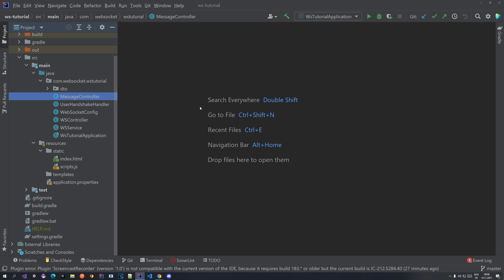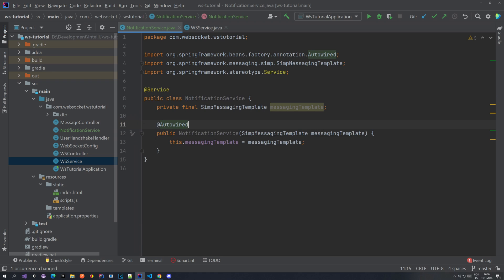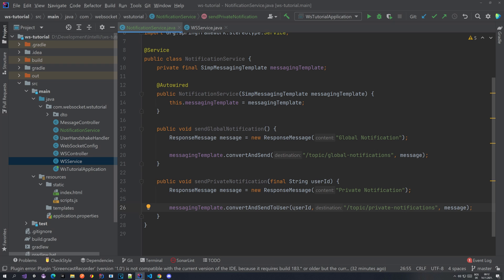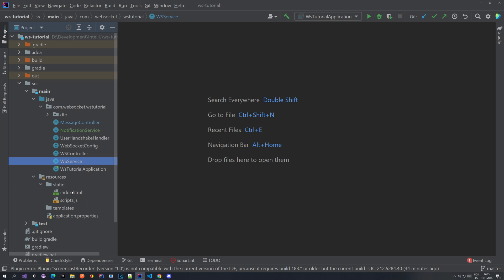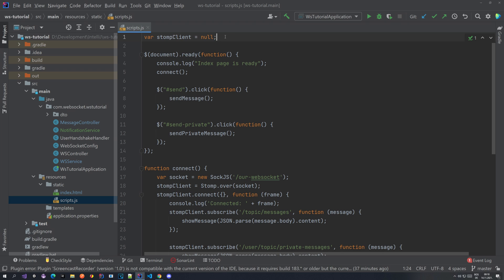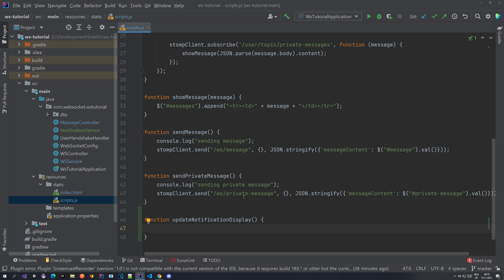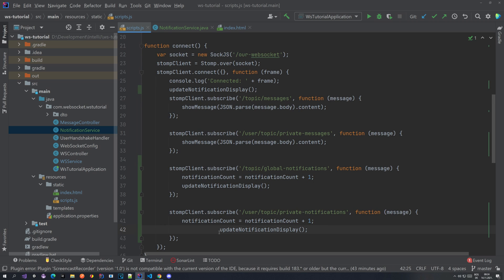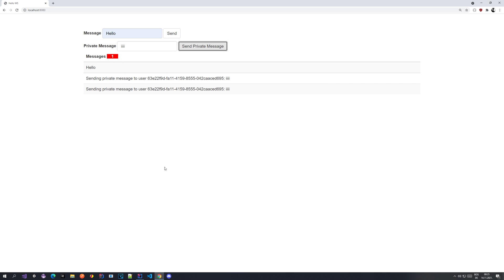Websocket push notification with Spring Boot - STOMP - Part 4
Short tutorial on how to use websocket to push some STOMP messages on specified topics to the frontend using Spring Boot. Same approach can be used for push notifications.

In this video we take a look how to send push notifications globally and to a specific user.